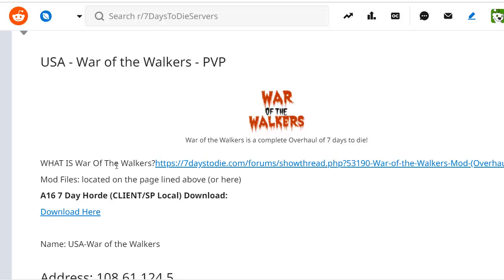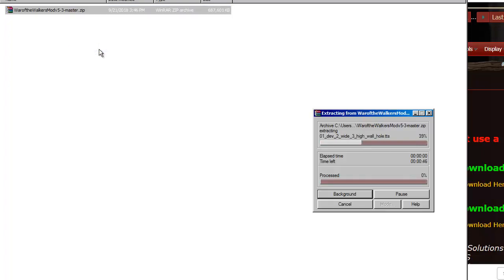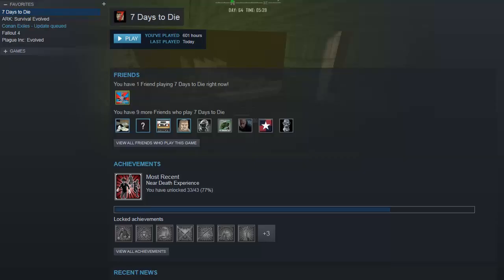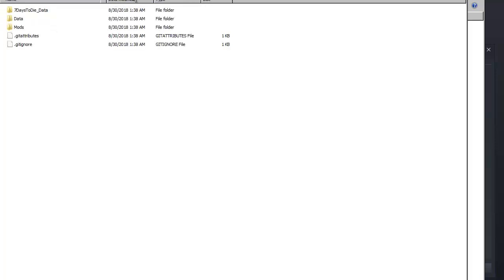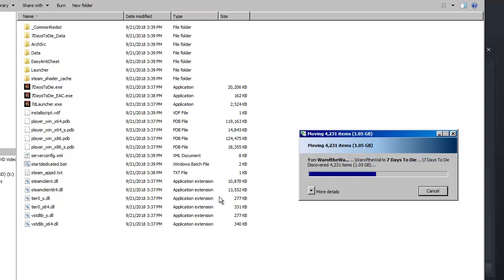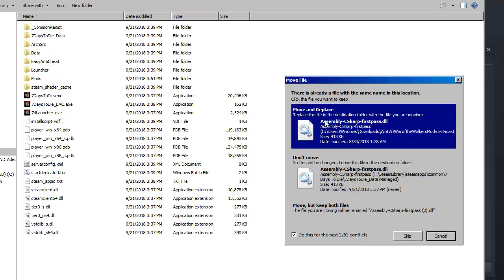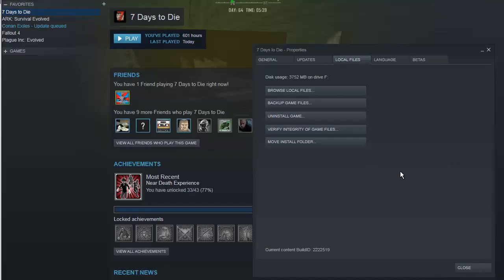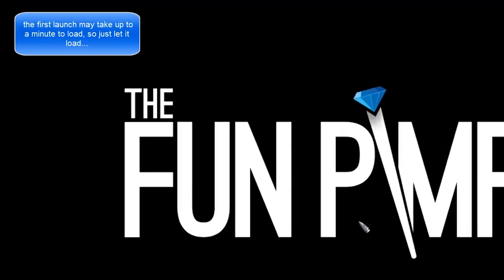"War Of The Walkers" Install 7 days to die Mod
WHAT IS War Of The Walkers?

Mod Files: located on the page linked,

Name: USA-War of the Walkers

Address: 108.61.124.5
Port: 25130

FRESH WIPE SERVER Start Date: Sept-19-2018

Whats New?

New Farming, Books, Buffs, Ores, and more.

New Enemies, Hordes, NPCs and Bandits!

New Loot

New Skills & Perks

New Traders

New Classes: Each has Exclusive Recipes & Items!

New Quests!

New Armor & Clothing

New Guns, Ammo & Weapons

New Blocks, Doors & Tools!

New Work Stations: Tailoring, Armor Smithing, Clothing, Blueprint, & Weapon Smithing Stations

SO MUCH MORE TO DO

Adults Only | 18 and over.

We require that you be a member in good standing with Steam and have no bans.

120 minute day cycles / 1 day in game is equal to 2 hrs in real life.

Air Drops every 24 hours!

Keystones Settings: No Off Line Damage / 32x Land Claim Protection

7 Days Claims - Full protection until claim is expired

On Death you drop backpack only - Meaning, you keep your clothing, Armor, and Hot Bar!

Map = Random Gen

PVP Setting - Kill Strangers Only

Mini bikes are not banned- We do ask that you go slow in new areas so the server stay caught up with you and you don't fall threw the mesh.- You have been warned & WE WILL NOT REFUND ANY LOST ITEMS.

BE ADVISED:

7 Days is a Harsh Game - Do not ask staff for items, replacements for any losses, or help to save you from the mean ol zombies, This is a Adult Only Server, you should be able to fend for yourself

If you want ORP (Offline Raid Protection) Be sure to use your keystones! (Once you place it, you can not pick it back up! you can craft more in a workbench

This Mod Has Many Changes!!!1 great early game example; to make Yucca Juice, you need to learn & use a mortar and pestle